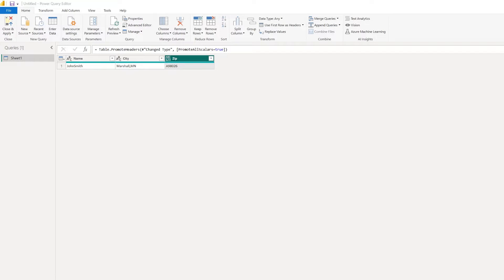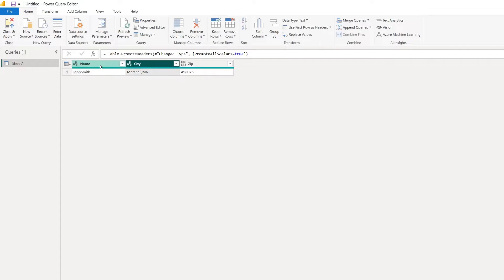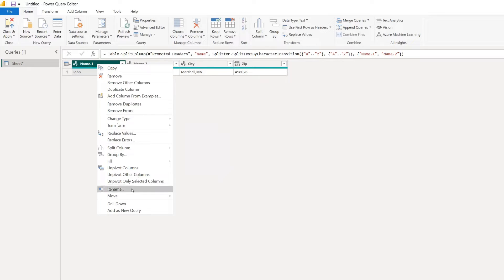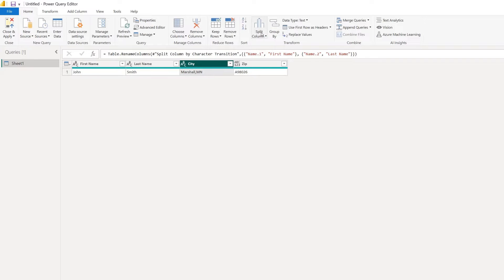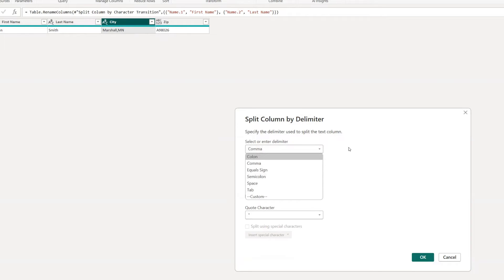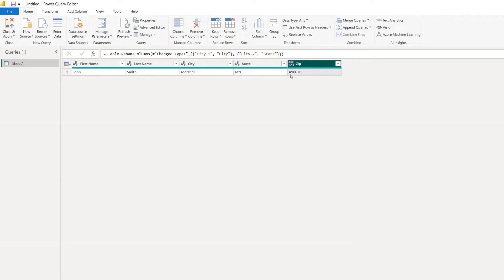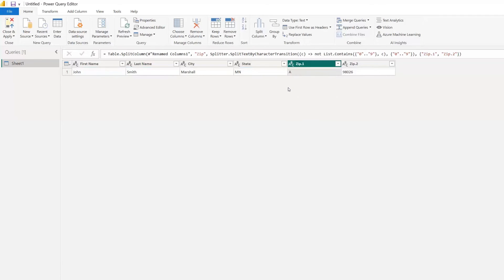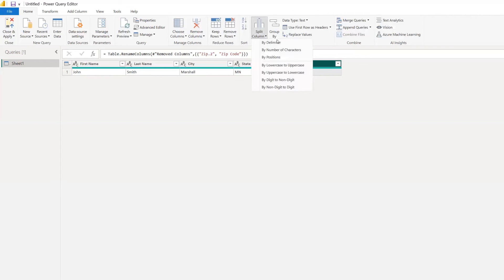Power BI - 3 Ways to Split Columns in Query Editor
Here we explore 3 ways to split columns in Power BI Power Query Editor.